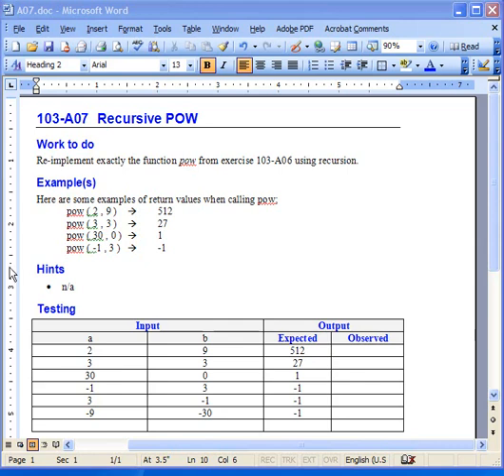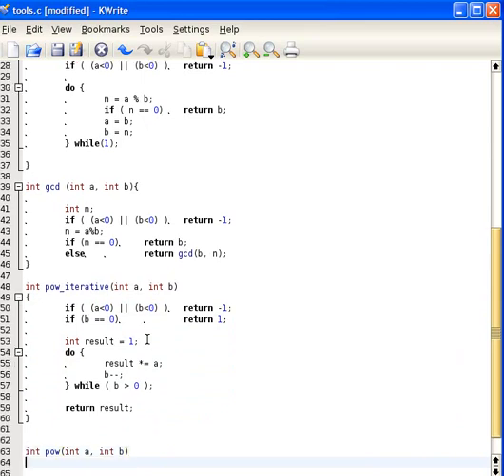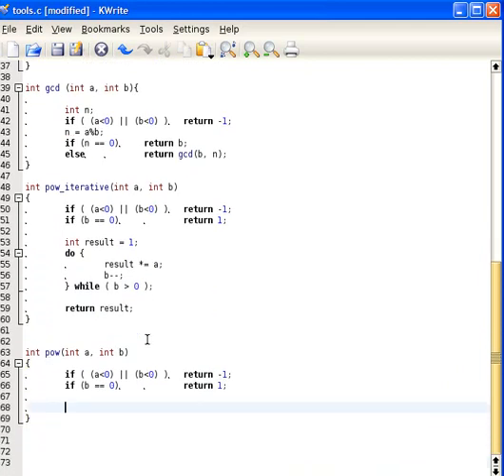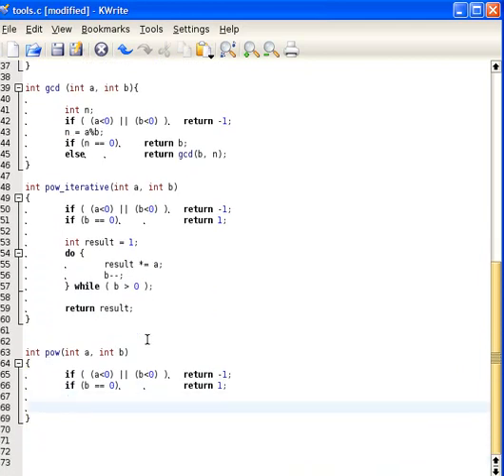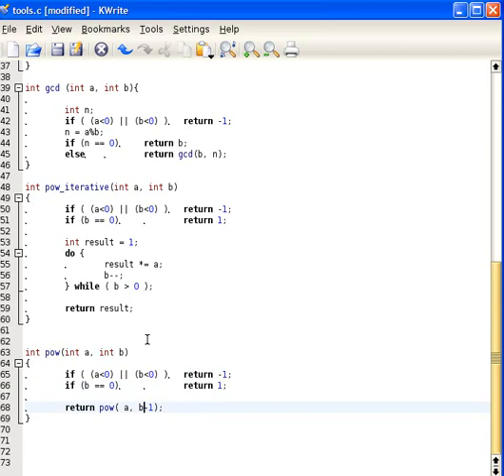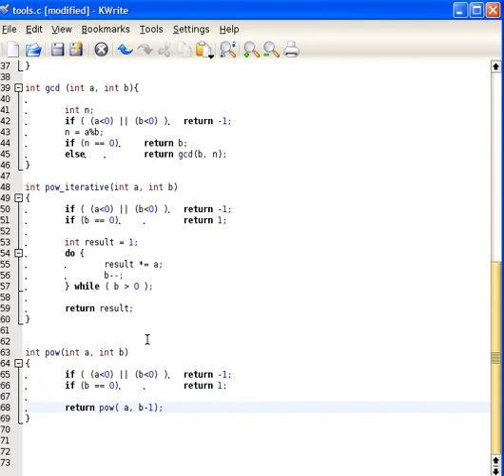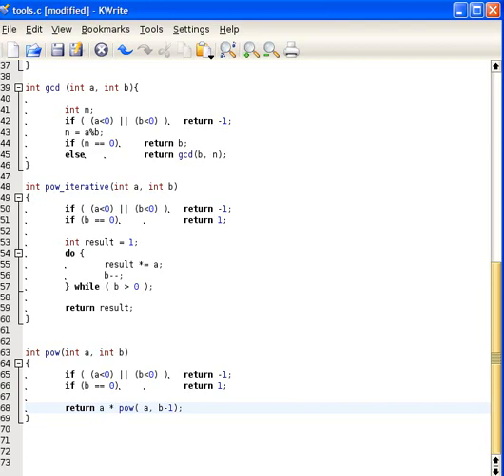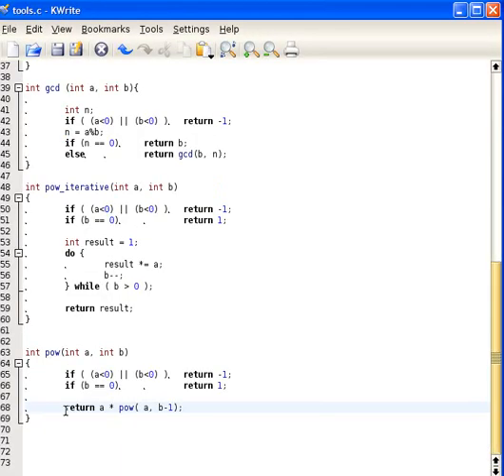COP5227 - M3A07 - Recursive POW